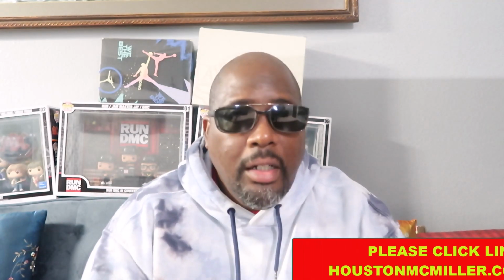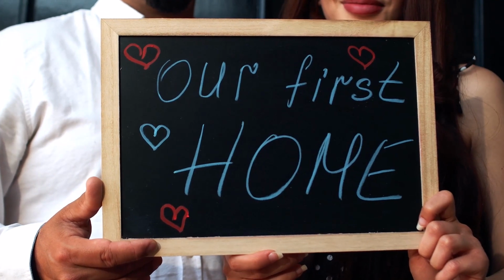BEST CREDIT CARDS | BEST 3 CREDIT CARDS NO DEPOSITS INSTANT APPROVAL FOR BAD CREDIT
Video Summary:

In this YouTube video, Houston discusses the best credit cards for individuals with bad credit who do not want to pay a deposit. He mentions that these credit cards can serve as a backdoor to obtaining a regular credit card with American Express. Houston emphasizes the importance of having a good income when applying for a credit card with American Express. He then goes on to discuss several credit cards that do not require a deposit, such as the Opportune Visa card, the Patel One card, the Op5 card, and the Tomo MasterCard. Houston explains that these cards use different data points instead of just the credit score to determine eligibility. He also mentions that these cards report to all three credit bureaus, making them suitable for rebuilding credit. Houston concludes by providing tips on how to improve credit, including adding rental payments to the credit file and obtaining a secured loan. He offers a one-on-one consultation for individuals seeking assistance with business or personal credit funding.

LSI keywords: credit cards, bad credit, deposit, American Express, income, Opportune Visa, Patel One, Op5, Tomo MasterCard, credit score, rebuilding credit, rental payments, secured loan, business credit funding, personal credit funding.